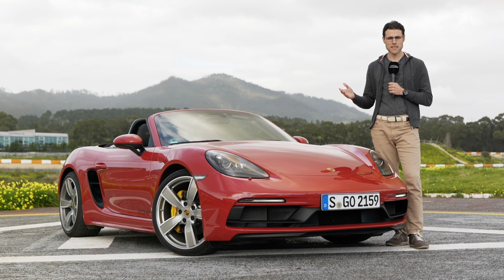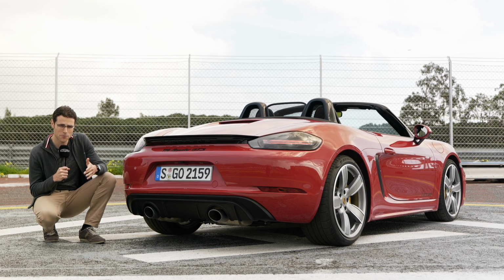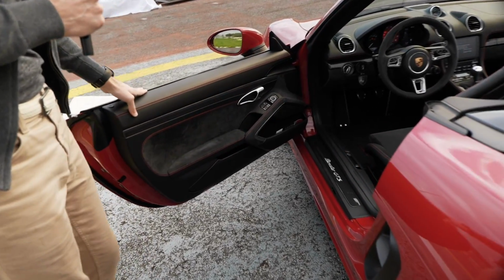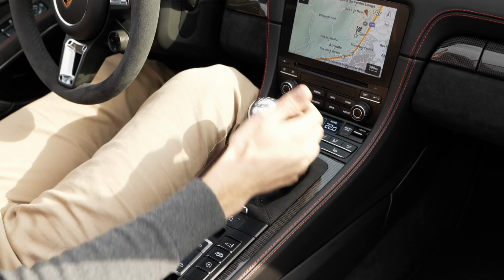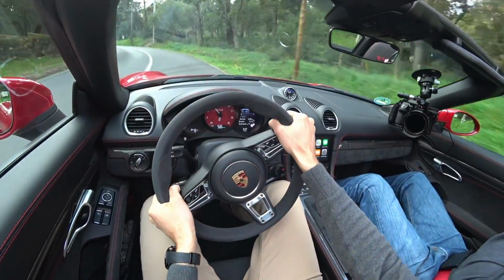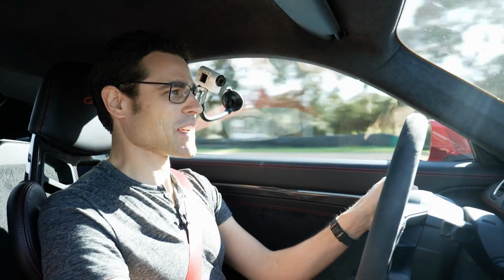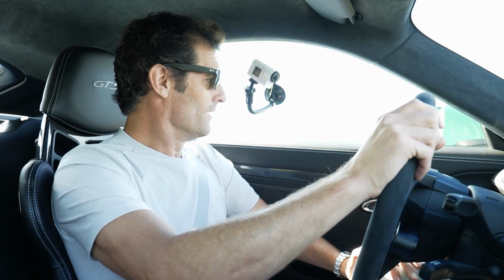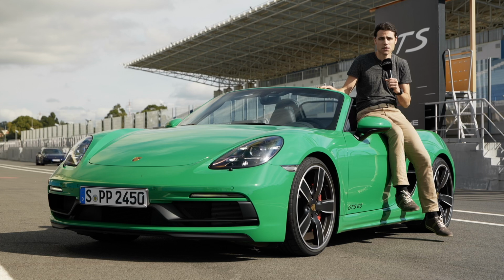Return of the 6-cylinder N/A in the Porsche 718 Boxster vs Cayman GTS 4.0 @ Estoril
This is an overview review of the Porsche 718 Boxster GTS 4.0 vs Porsche 718 Cayman GTS 4.0 - exterior, interior and driving test!